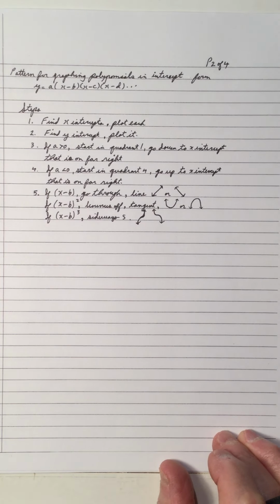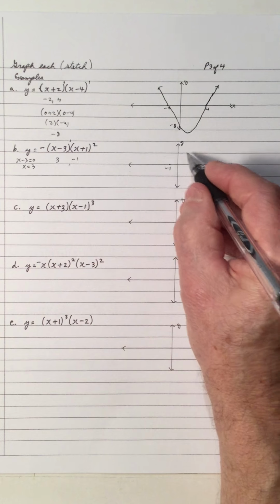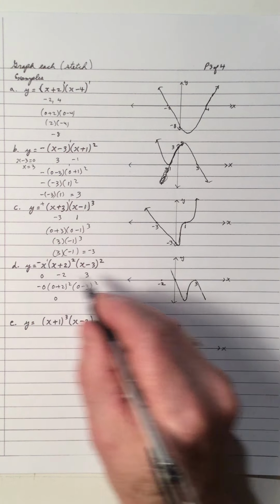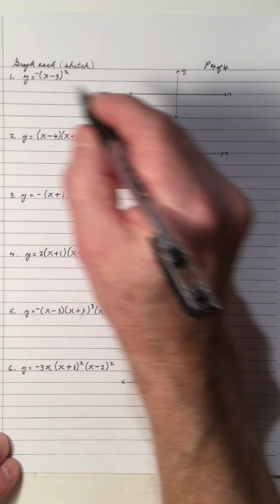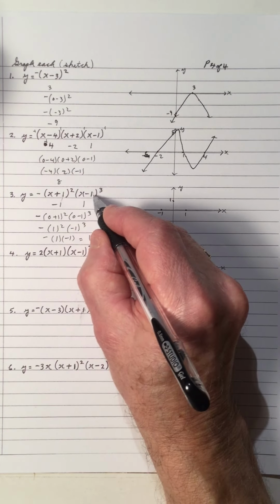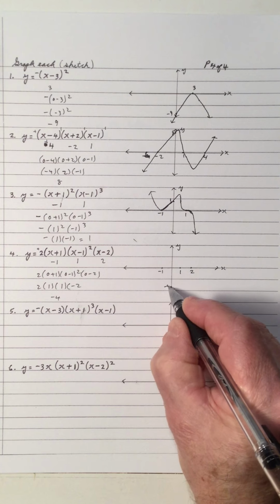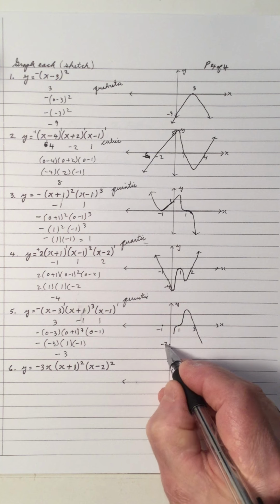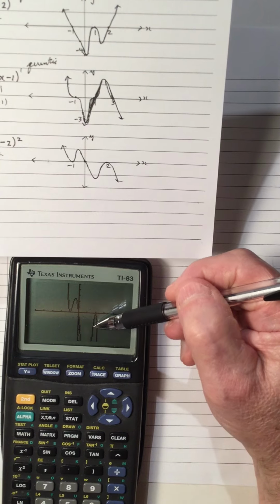More Graphing Polynomials